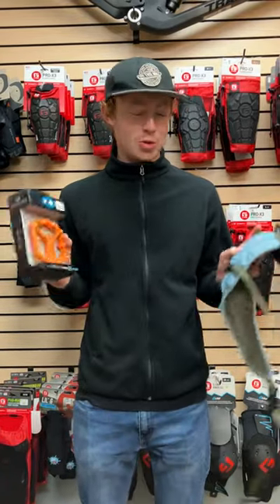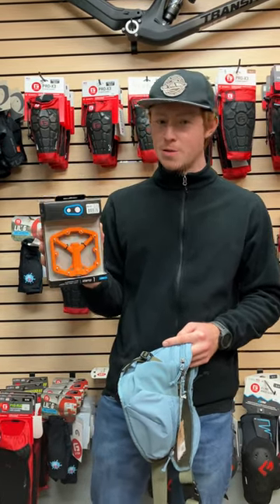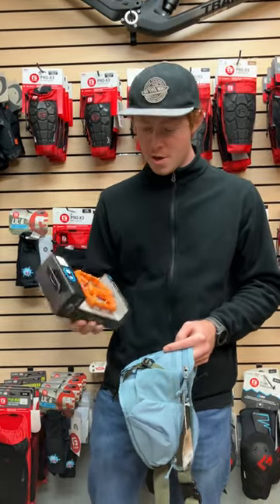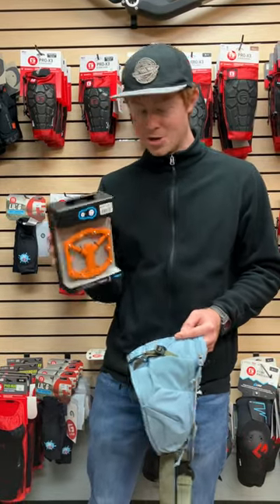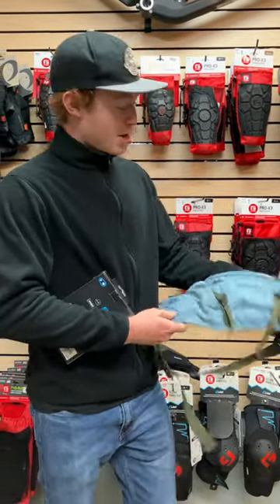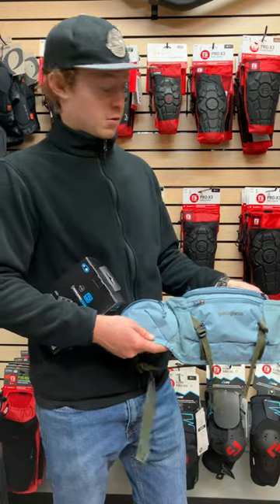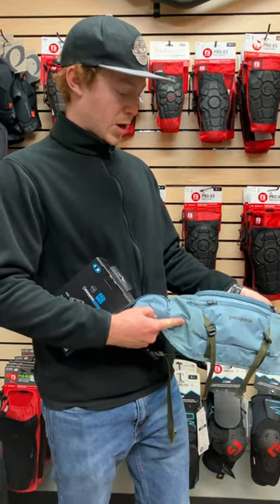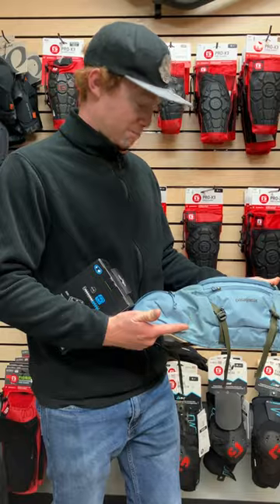Tyler's Gift Picks!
Happy December! We’re starting off ours with Tyler's Holiday Gift Picks!

Keep your eyes peeled as we reveal more as the big day comes closer. Get ideas for your own wishlist or someone else’s from the Path employees themselves.

Check out his picks and more on our website! 🎁